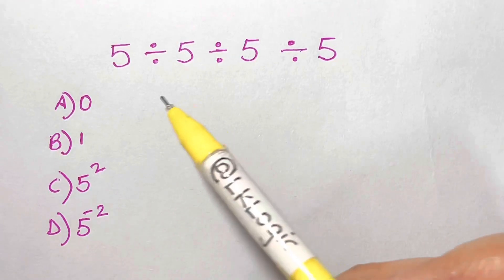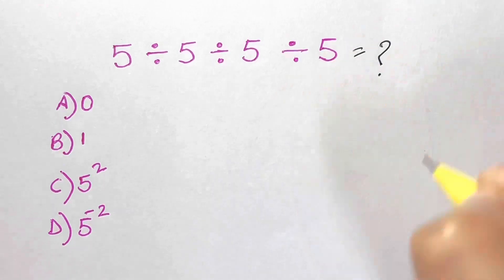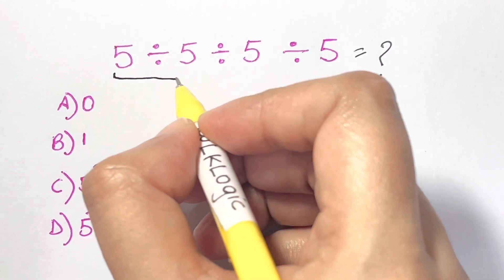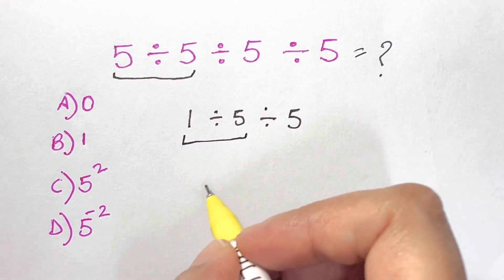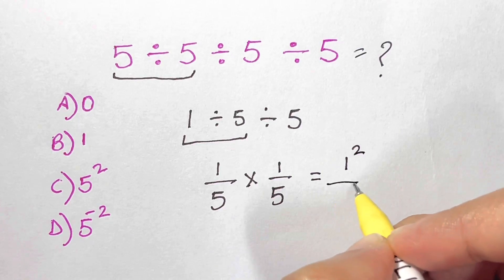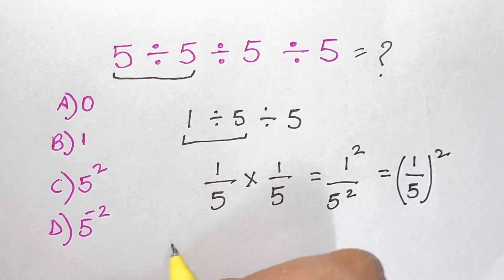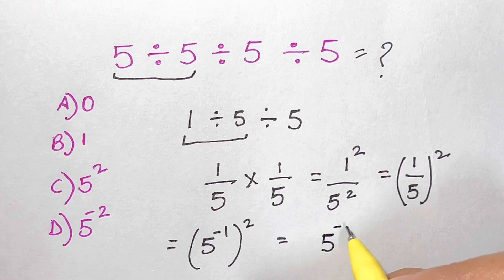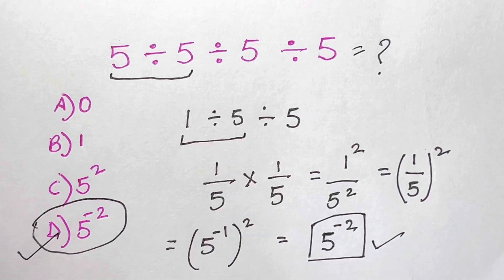New Zealand - Math olympiad Question